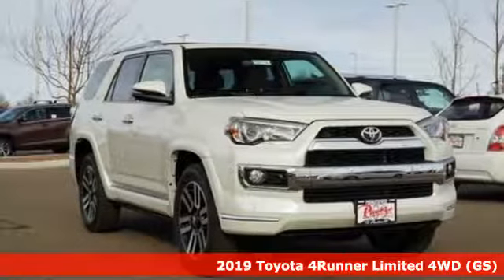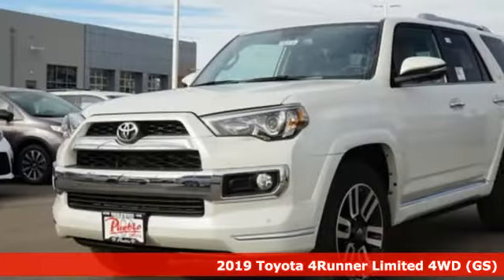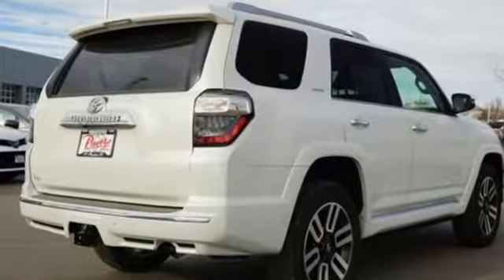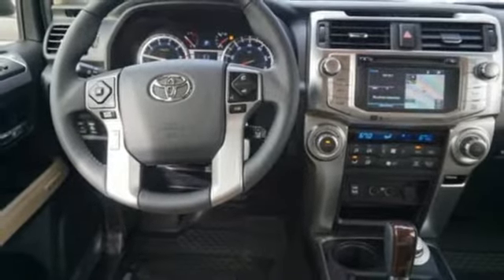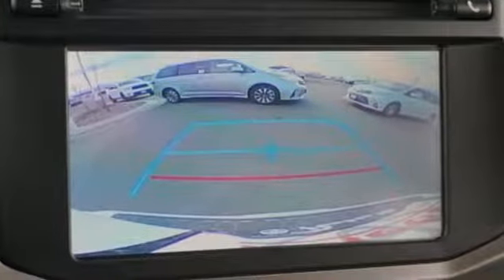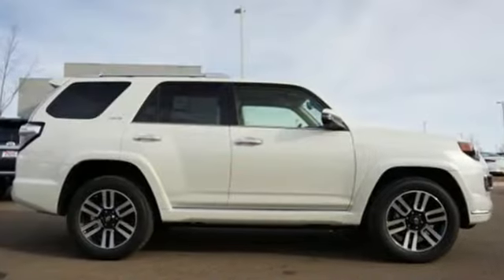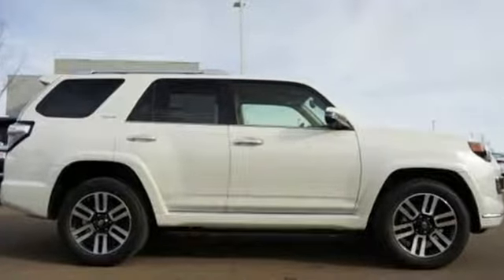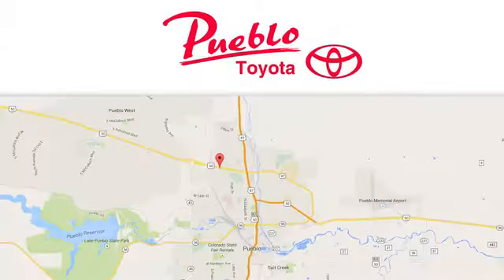New 2019 Toyota 4Runner Pueblo CO Colorado Springs, CO #196536 - SOLD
Year: 2019
Make: Toyota
Model: 4Runner
Trim: Limited
Engine: 4.0L V6
Transmission: Automatic 5-Speed
Color: Blizzard Pearl
Interior: Sand Beige
Stock #: 196536
VIN: JTEBU5JR4K5647798

Pueblo Toyota
2220 US-50 West
Pueblo, CO 81008

Address:
2220 US-50 West